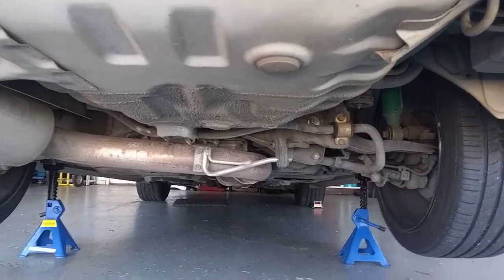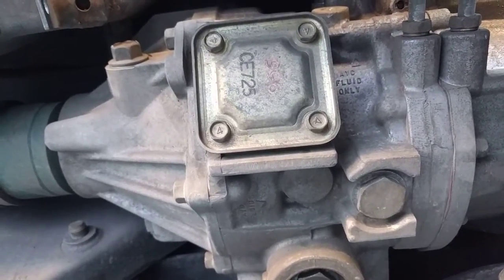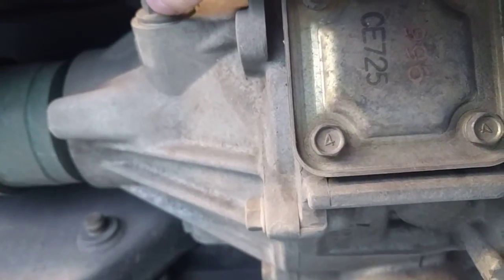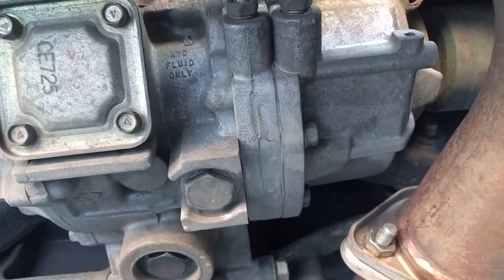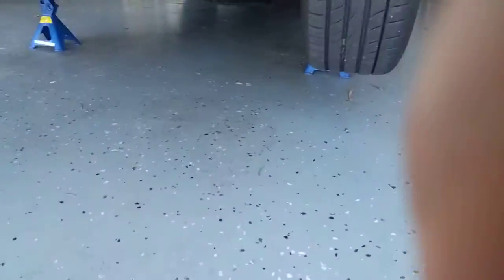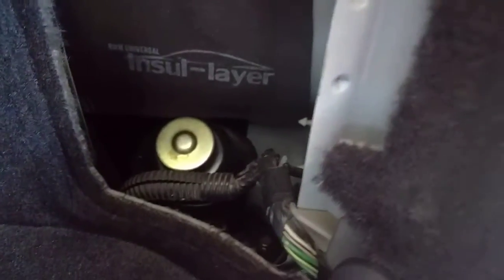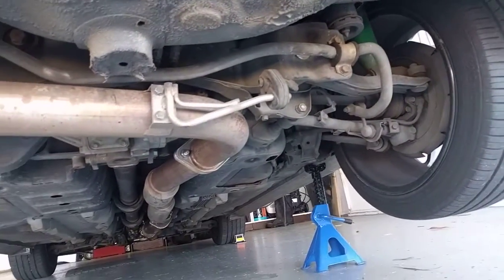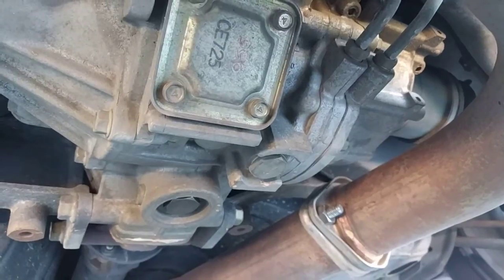Mitsubishi AYC fluids - and whether you need to bleed your AYC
The two different kinds of fluids for a Mitsubishi AYC differential, and the three places where these fluids live.

NOTE:  The AYC fluid refill bolt is hard to access and not even shown in this video.  It is located on the rear of the diff housing up high in the middle, and accessed via a hole in a crossmember you
need to insert a socket through.

CLARIFICATION:  The AYC activation system does not use a circulating fluid and works as a pressure coupling, *however* the fluid is driven by a rotating pump assembly and so within the pump itself there is a fluid return back to the reservoir.